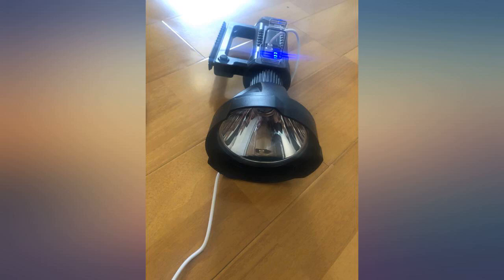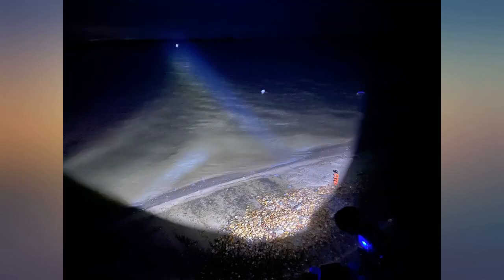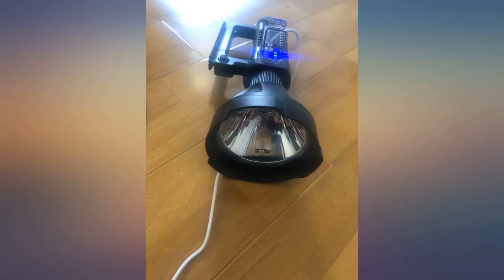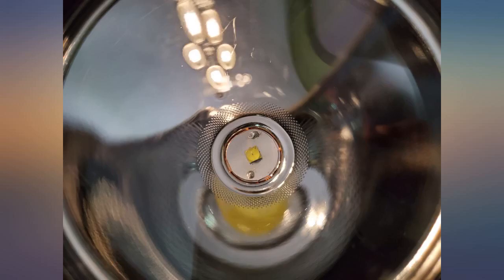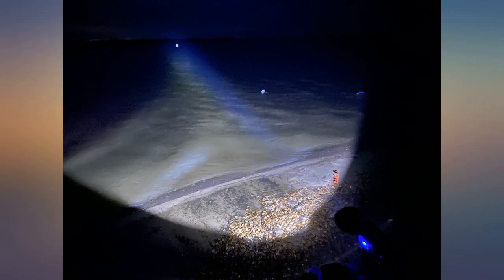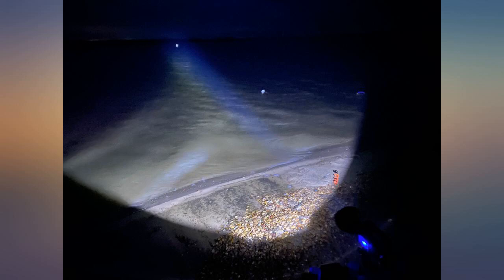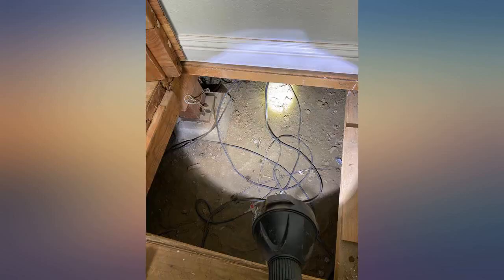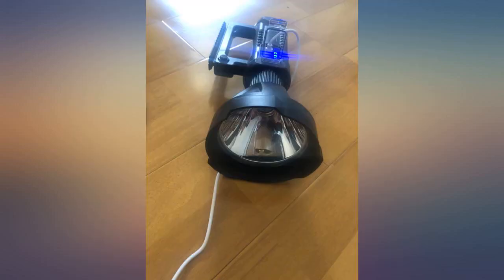Rechargeable LED Spotlight Flashlights 90000 High Lumens, Super Bright Flashlight review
Rechargeable LED Spotlight Flashlights 90000 High Lumens, Super Bright Flashlight with 4 Modes IPX5 Waterproof, Large Searchlight for Fishing, Hiking and Camping with Tripod and USB Output(Large)

Main Features:
- [(Super Bright Large Spotlight Flashlight)] : 90000 High lumen large bright flashlights uses XHP high LED chips, Brightlight focused beam with a long lighting distance range of more than 2600 ft / 800 m, The battery capacity is up to 8000mAh, As long as this battery powered LED rechargeable flashlight is enough for us to illuminate all night darkness.
- [(4 Light Modes & IPX5 Waterproof)] :Spotlight high lumens flashlights with 4 lighting modes: High/Medium/Low/Strobe brightness, PX5 professional tactical flashlight can be used normally in severe weather conditions such as rain and snow. But don't put it in the water directly.
- [(USB Rechargeable & Power Display)] :Rechargeable spotlight has a built-in large-capacity rechargeable battery and is equipped with a USB output port. Working time up to 10 hours of light on low. In addition, Our led flashlight adds power display function, so that you can see the power at a glance, and no longer have to guess the remaining power of the flashlight.
- [(Super Durable & Lightweight)] :Powerful Spotlight comes with adjustable hands-free tripod, Made of high grade ABS and aluminum alloy material, drop resistance, and fall protection at high altitudes to reduce damage. Its durable aluminum body and shock- resistance endure rough handling. It is an ideal lighting tool work light for hiking, camping, sailing, or hunting boat searchlight.
- [(Life-Time Guarantee )] : The package content include: Rechargeable spotlight X1, Foldable Tripod X1, Our worry-free 2 years of free replacement service and 7*24-hour customer service.